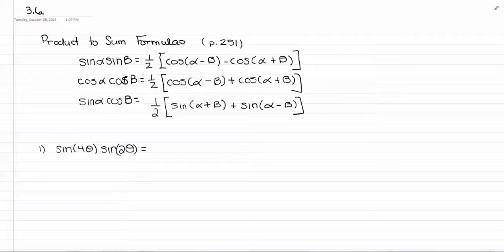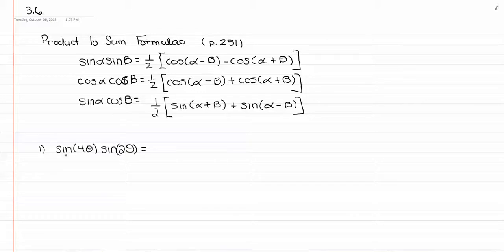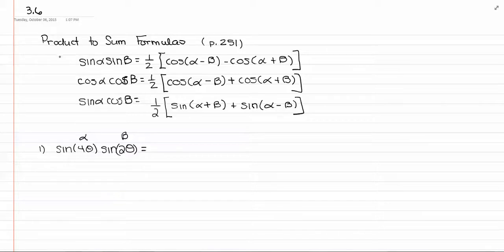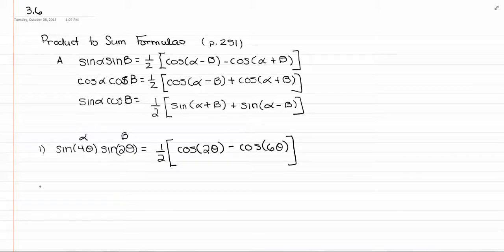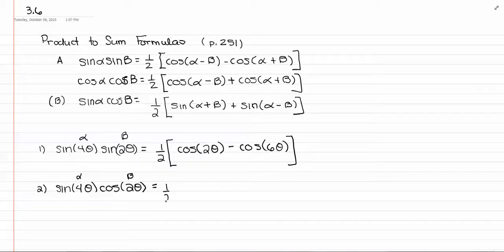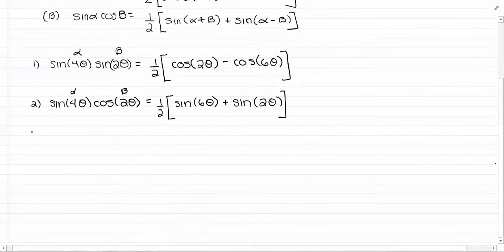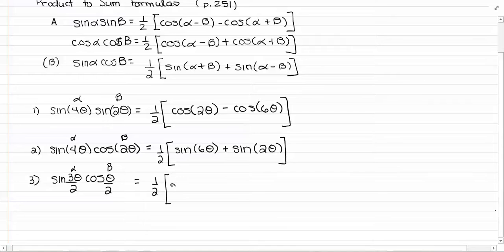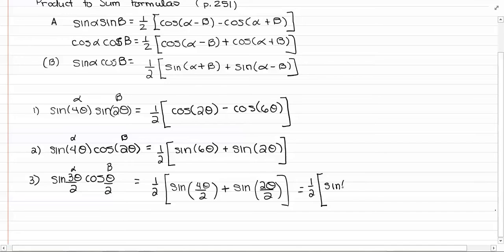Product to Sum Formulas